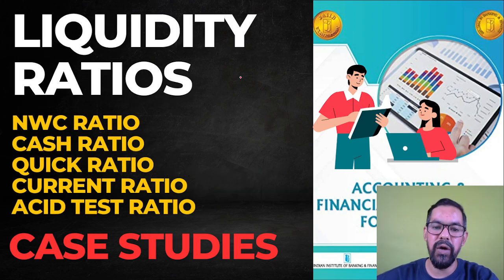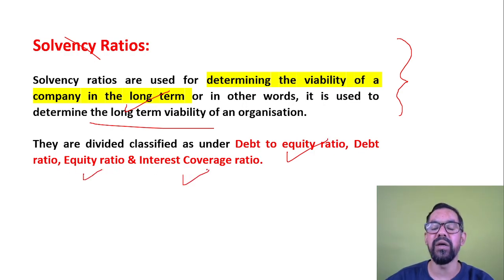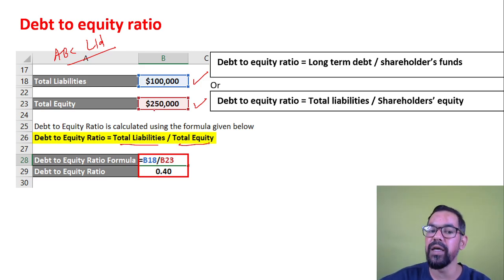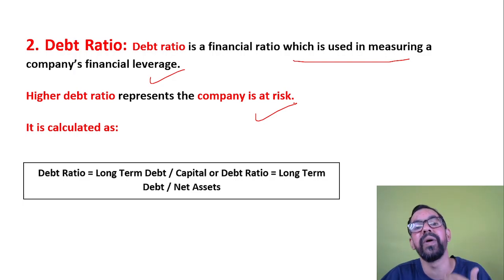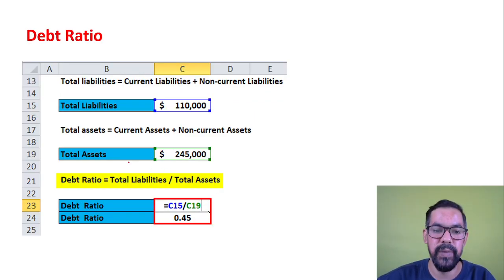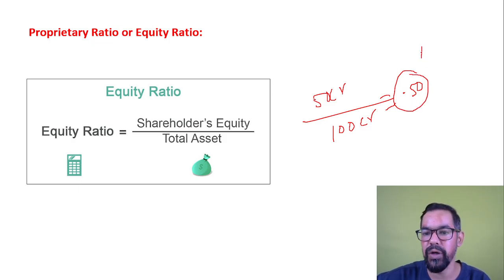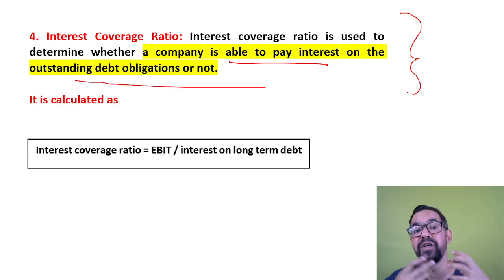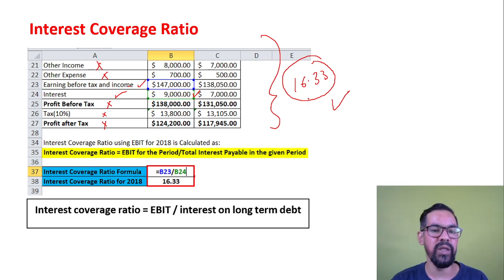Solvency Ratios | Debt Equity Debt to Equity & Interest Coverage Ratio | Accounting Ratios